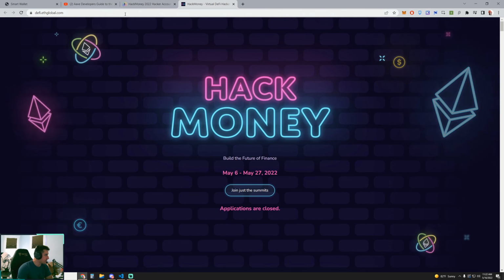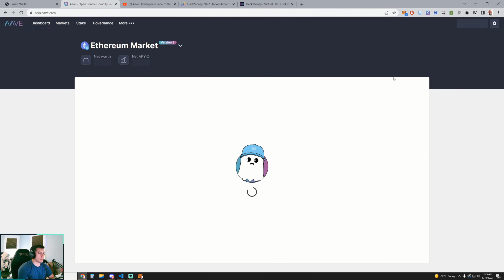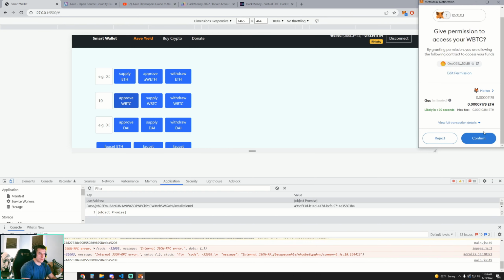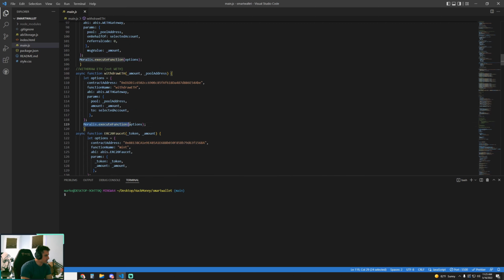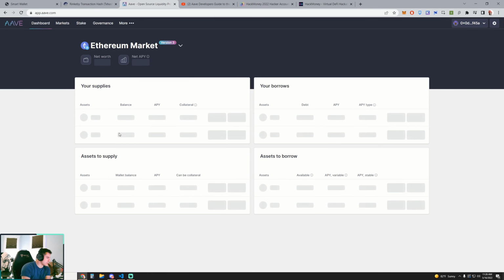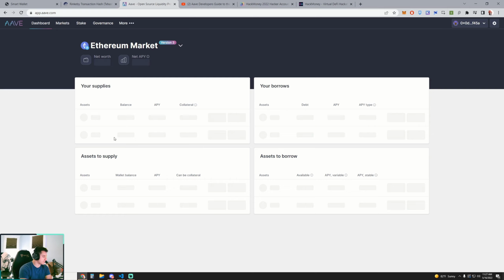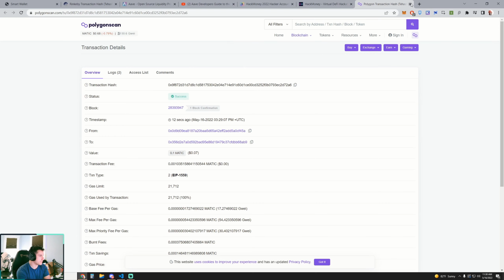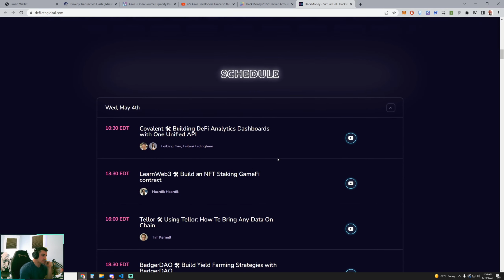DeFi Devlog #4 Joined HackMoney ETHGlobal hackathon!